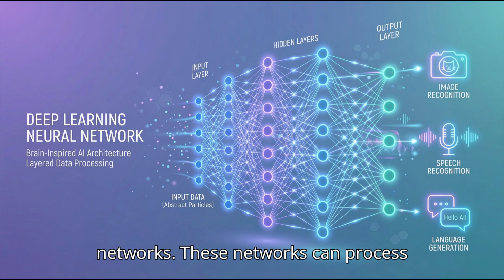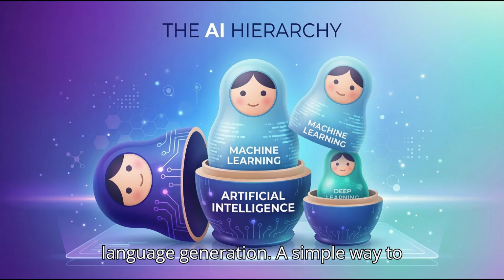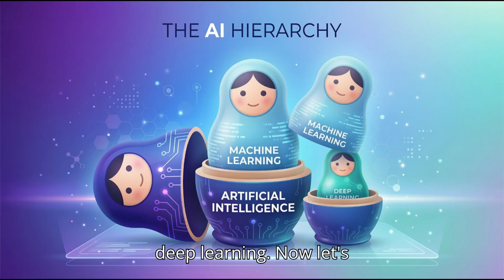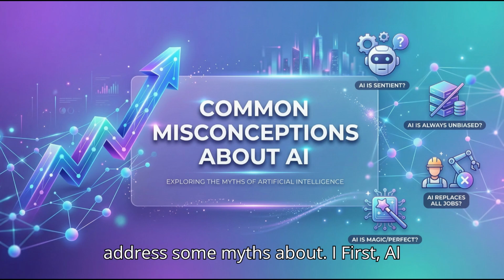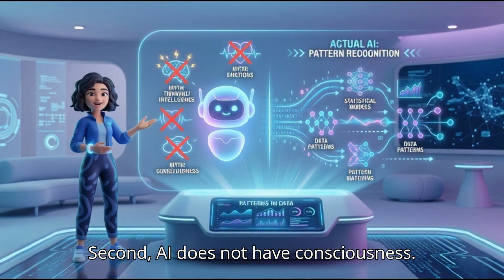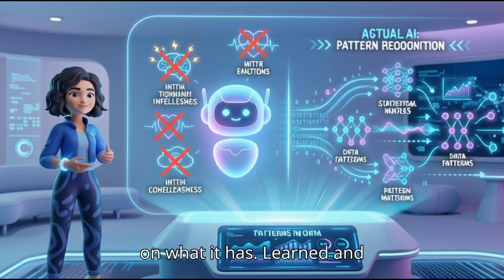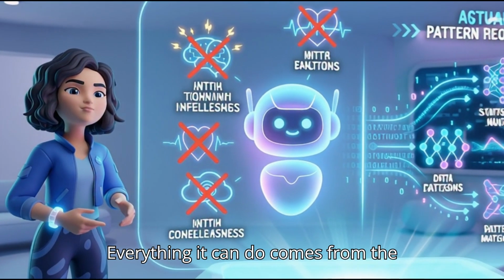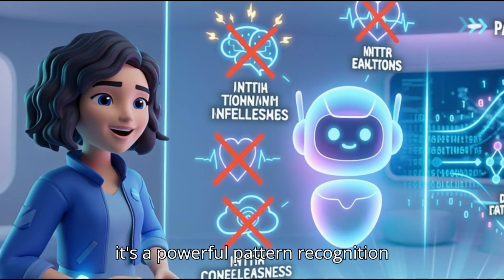How AI Actually Works (Explained Simply)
What is AI, really? (And no, it’s not a digital brain). Have you ever wondered how Netflix knows exactly what you want to watch, or how your phone recognizes your face? Is it actually thinking, or is something else happening behind the scenes?

In this video, we strip away the confusing tech jargon to give you a crystal-clear understanding of Artificial Intelligence. You will learn the simple difference between Narrow AI and General AI, why Automation and AI are NOT the same thing, and how Machine Learning and Deep Learning fit together like Russian nesting dolls.

Who this is for: If you feel overwhelmed by tech buzzwords and want a simple, no-nonsense explanation of how AI impacts your daily life, this video is for you.

In our next video, we’ll take things a step further and reveal exactly how AI learns from massive amounts of data.

Would you like me to help you draft the outline or script for that next video, focusing on the mechanics of exactly how AI trains and learns from data?